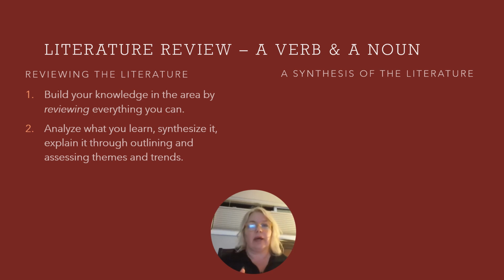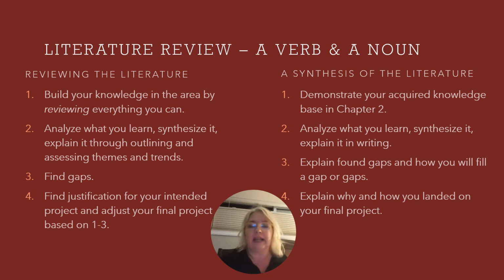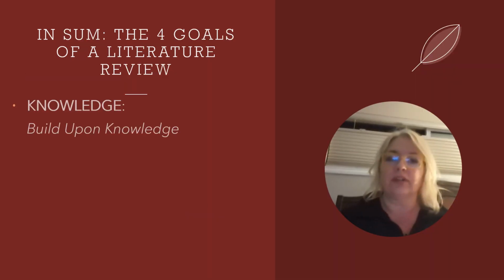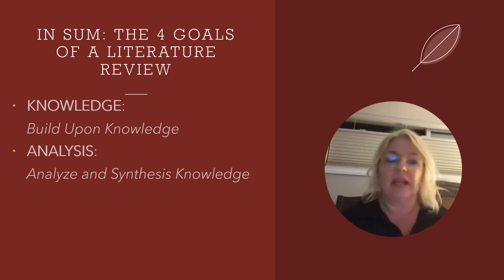Jen Talk 4 Major Goals of Lit Review 1 24 2025